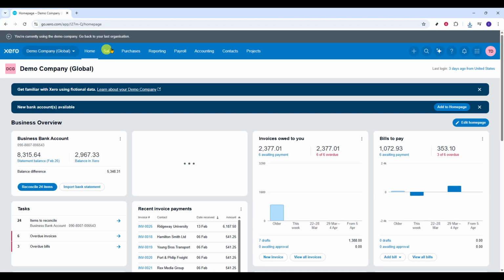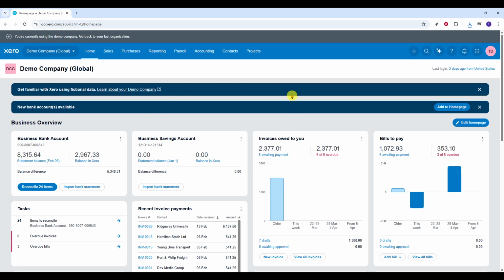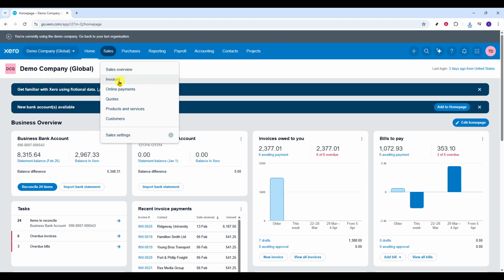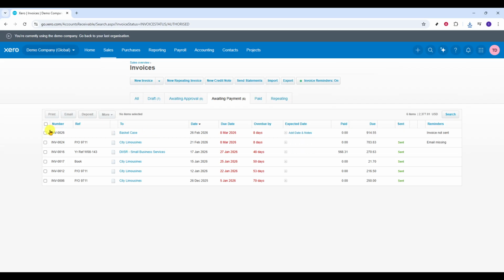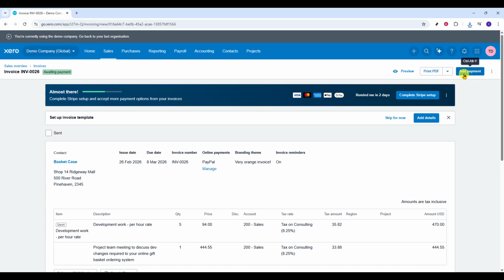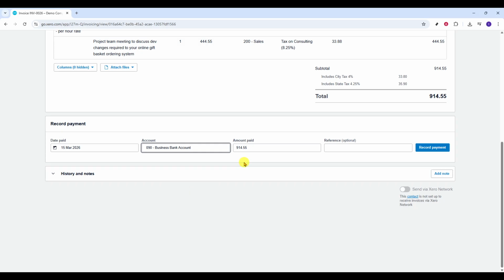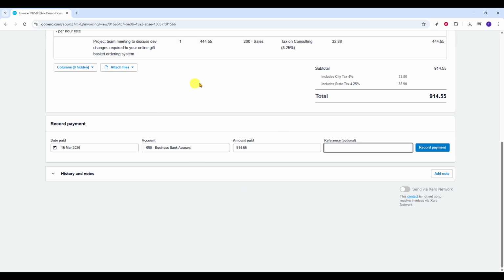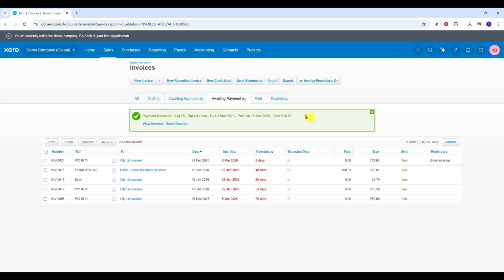How To Mark Invoices As Paid In Xero (2026) (Complete Guide)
In this video, I will show you how to mark invoices as paid in Xero quickly and easily. This beginner-friendly guide will help you keep your accounting accurate and ensure all your invoice payments are recorded correctly.

You will learn how to mark invoices as paid in Xero, manage your accounts receivable, and reconcile payments with your financial records. Whether you are new to Xero or just need a simple step-by-step tutorial, this guide makes the process clear and easy to follow.

Follow this Xero invoice payment guide to stay organized, manage your finances efficiently, and keep your bookkeeping accurate.